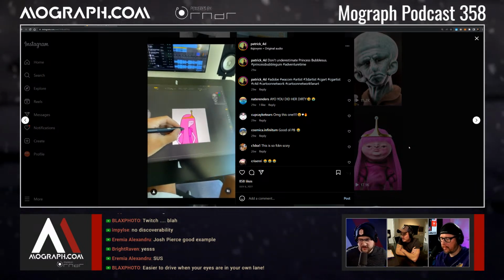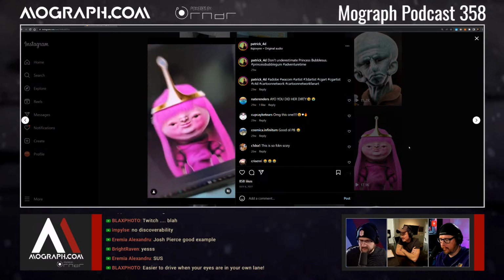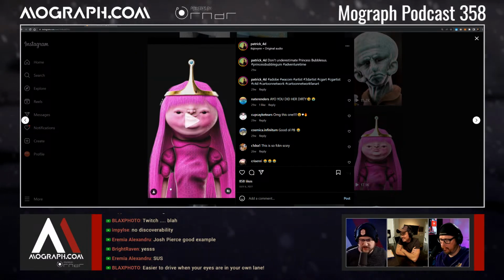Ep 358: Patrick Foley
Patrick Foley aka Patrick4D joins us for a great discussion on his delicious work.